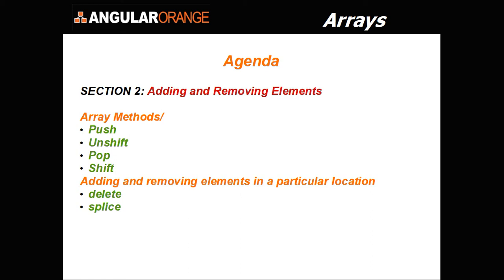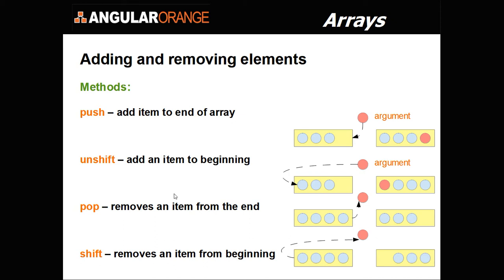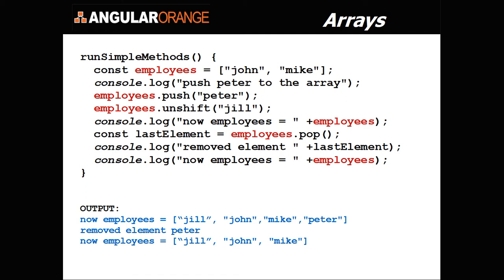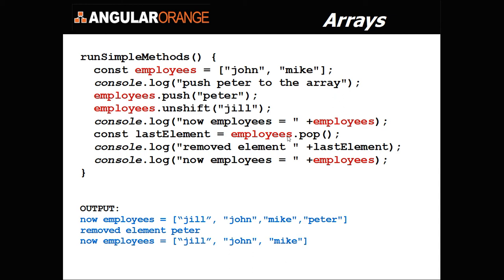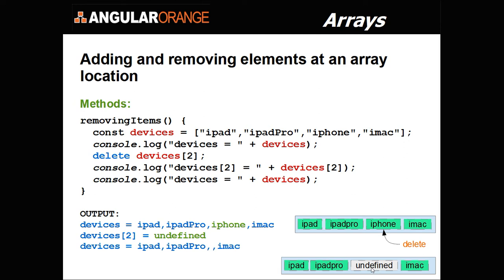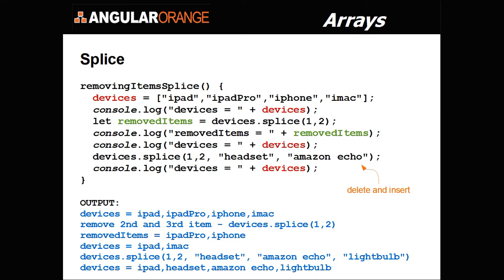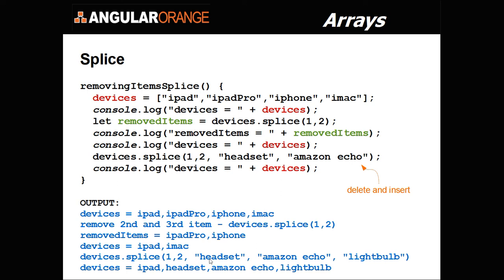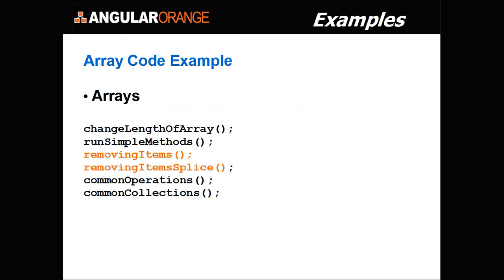Angular 5 Arrays Part 3 of 8